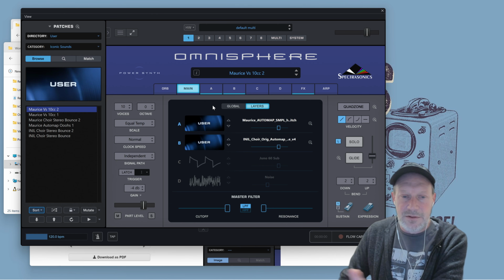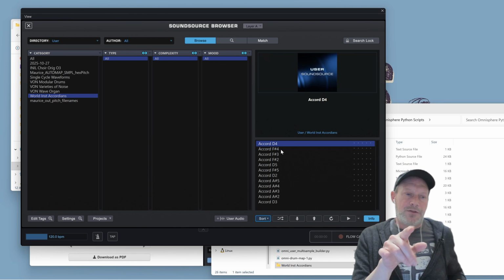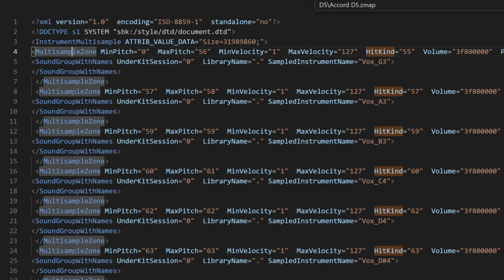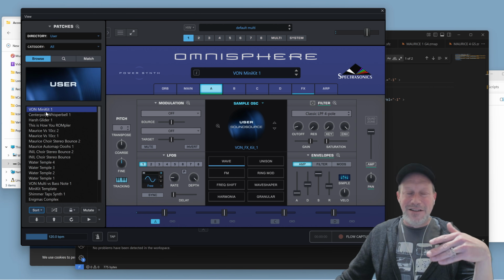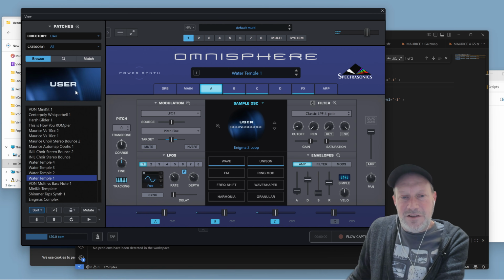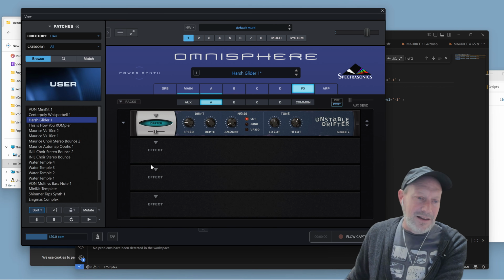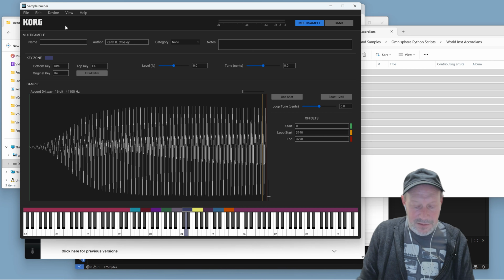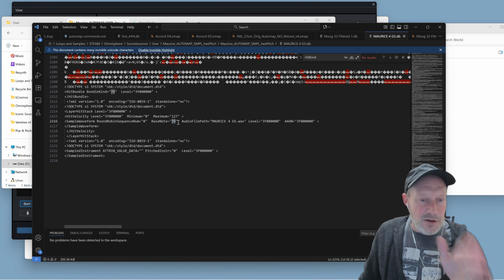Hacking Omnisphere 3: User MULTIsamples are a Thing!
TLDR: You can make your own multisamples for Omnisphere 3 — Spectrasonics never officially documented this, but the engine fully supports it. In this video, your old pal Keith reverse-engineers Omnisphere 3's user soundsource format (.zmap and .db files), maps multisamples by hand, and walks through real examples including Maurice White vocals from Earth, Wind & Fire, the legendary 10cc "I'm Not in Love" choir from Sampletekk's INIL library, drum kits, KRC Mathwaves Varieties of Noise sound effects, and more. Grab your XML parser and get ready for a multi-samples-a-go-go episode of your favorite talky synthesizer content show!

* What .zmap and .db files are inside an Omnisphere 3 user soundsource (and why no one has documented this)
* How to drag-and-drop audio files into Omnisphere and convert them to multisample soundsources
* How to edit multisample zones manually using a text editor (yes, really)
* How to use Quadzone for pseudo-multisampling across the keyboard
* How Omnisphere's granular engine and noise sources combine with user multisamples
* What the mysterious HitKind parameter does (and what we still don't know about it)
* How to convert .korgmultisample files to Omnisphere format using ConvertWithMoss

 ─── THE SEQUEL ───
🎹 I Hacked Omnisphere 3 to Sound Like a ROMpler — covers round robins and sublayers, plus E-mu Proteus and Vulture Culture's Legendary Synths sample conversions

🛠️ Convert With Moss (mossgraber's multisample conversion software — turns .korgmultisample into SFZ, etc.)
🎤 Sampletekk INIL Choir (the 10cc "I'm Not in Love" choir sample library)

 ─── ABOUT THE 10cc "I'M NOT IN LOVE" CHOIR ───

(limited uses)

 ─── CHAPTERS ───
00:00 What is Omnisphere 3 and what are user multisamples?
01:27 Can you really make your own multisamples in Omnisphere 3?
04:09 How does the Omnisphere 3 user audio interface work?
10:36 What are .zmap and .db files inside a soundsource?
17:18 How do you edit multisample zones manually?
20:38 Testing user multisamples — does it work?
24:04 What's inside a .zmap file?
25:58 How do you create a drum kit user multisample?
27:26 KRC Mathwaves wavetables + user multisamples
32:14 Scripts that enhance multisample creation
34:45 Wave Organ recordings as Omnisphere sources
39:06 How does the granular engine work with user samples?
43:09 Iconic Omnisphere sounds — and adding your own
47:00 INIL Choir, Quadzone, and pseudo-multisampling
55:02 How was the 10cc "I'm Not in Love" choir sampled?
57:54 What does HitKind in Omnisphere zmaps do?